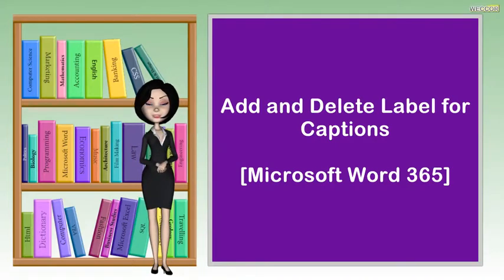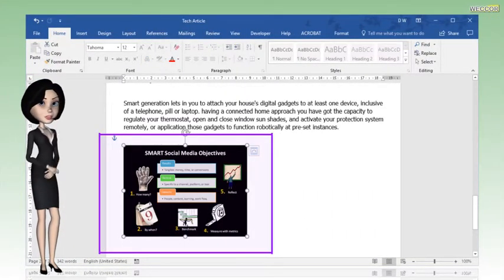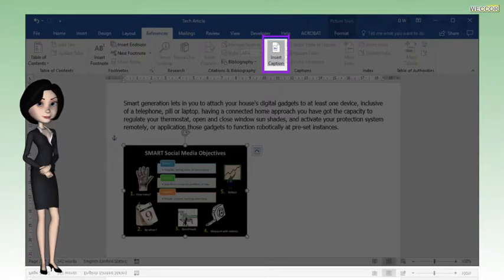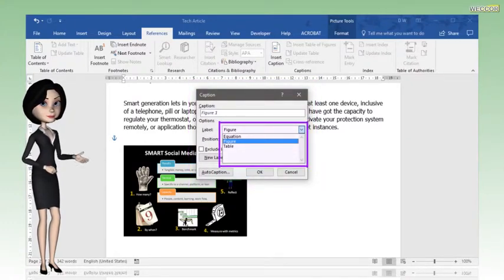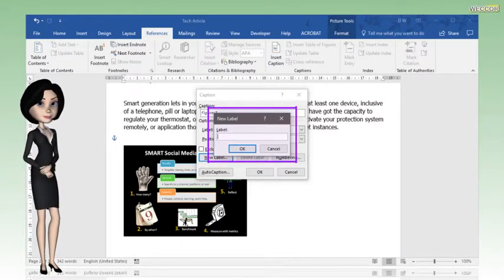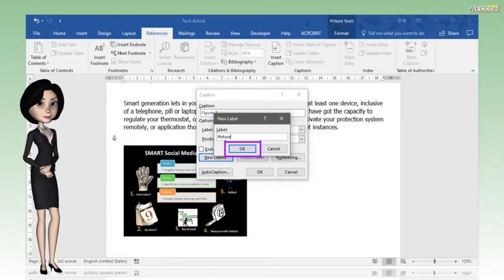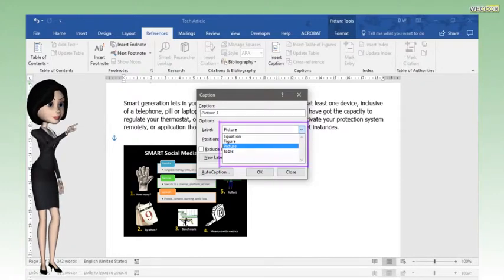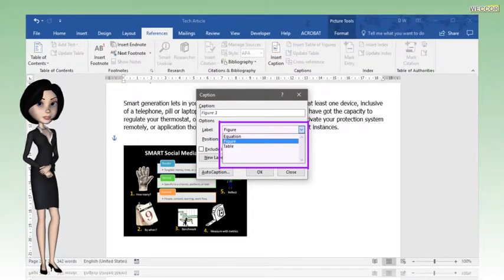Add and Delete Label for Captions I Microsoft Word 365